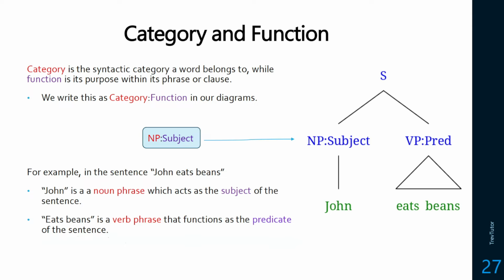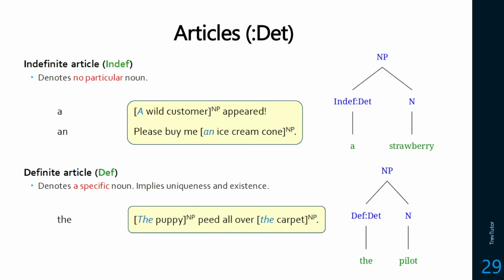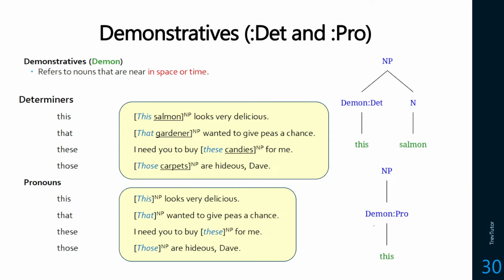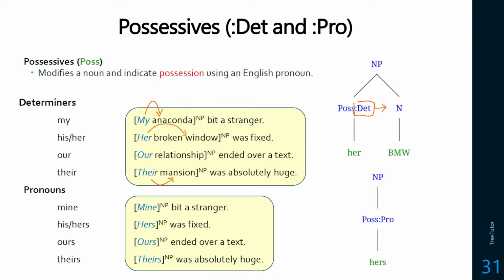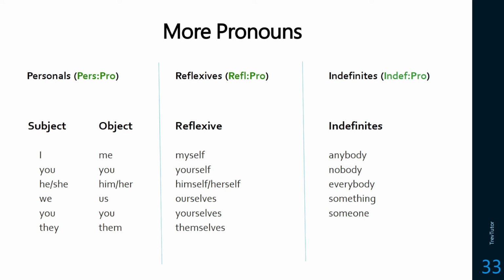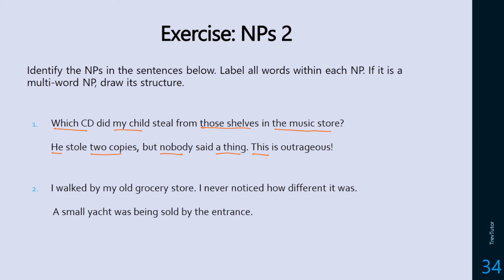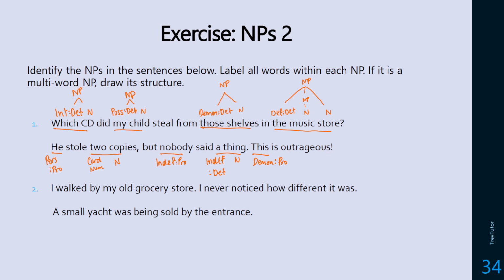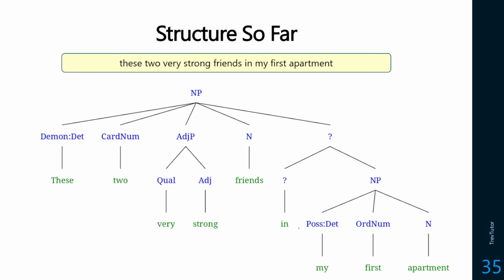[English Grammar] Determiners and Pronouns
We talk about personal pronouns, reflexive pronouns, demonstrative determiners, demonstrative pronouns, indefinite articles, definite articles, possessive pronouns, possessive determiners, interrogative pronouns, and interrogative determiners.

0:00 Category and Function
1:10 Overview of Determiners and Pronouns
2:21 Indefinite and Definite Articles - Determiners
3:38 Demonstratives - Determiners and Pronouns
4:55 Possessives - Determiners and Pronouns
5:40 Interrogatives - Determiners and Pronouns
6:38 Personals, Reflexives, and Indefinites - Pronouns
7:56 Practice Questions